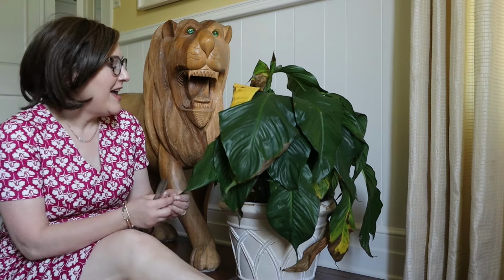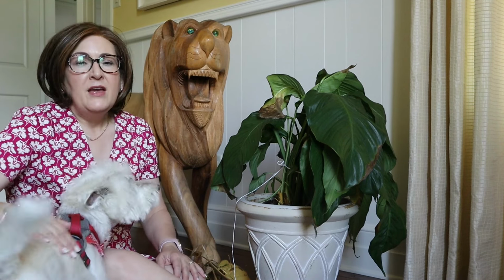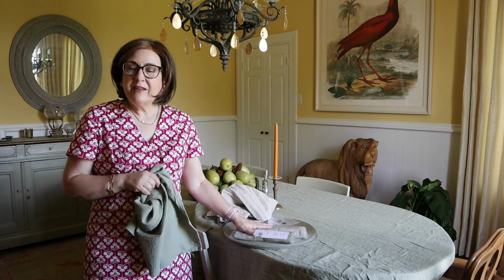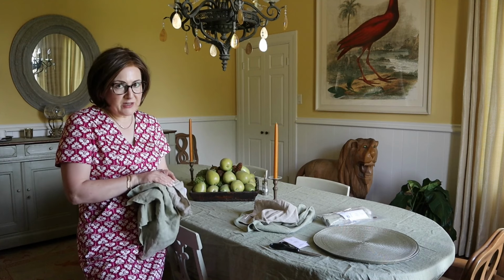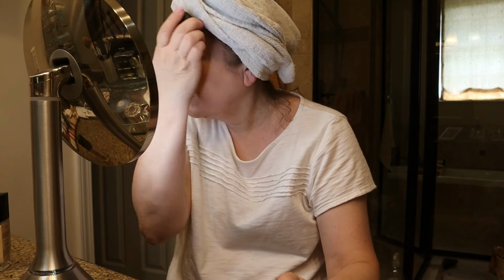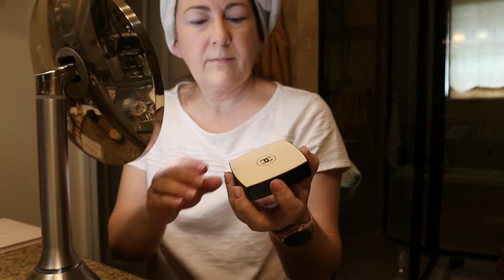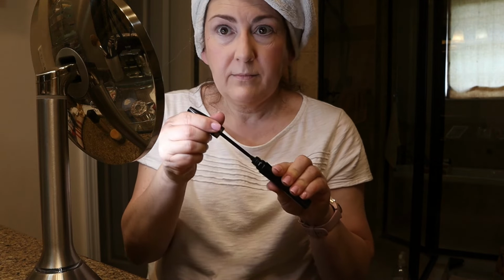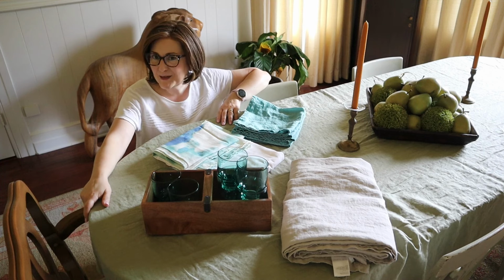H&M Home Haul and a Magic Dior Make up Brush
In preparation for summer entertaining, I share my favorite tabletop purchases for indoor and out.  I have also found a wonderful make-up brush that I had to share with you.

⭐️ Wearing:
Boden dress (no longer available)
Talbots white t-shirt (no longer available)
Dark gray shorts from Nordstrom (no longer available)

⭐️ Shown:
From H&M:
Washed linen tablecloth in light khaki green
Washed linen tablecloth in taupe
2-pack round placemats in light khaki green
Cotton tablecloth in white
Large linen-blend tea towel in light khaki green
2-pack linen napkins in light khaki green and beige
Patterned table runner
2-pack linen napkins turquoise
Wooden storage box
Footed beverage glass in turquoise

From Dior:
Dior Backstage Airflash Brush (it is $49.50 on the Dior website)
Dior Forever Skin Glow Make-Up in 0.5N

Make-Up:
Milk Make-Up Sunshine Skin Tint (mine is in shade light)
By Terry Hydro Powder
Elf Blush Brush
Lancome Teint Idole Ultra Wear All Over Concealer in Ivory Neutral
BK Beauty x Hot and Flashy Brushes
By Terry Brightening CC Palette in Sunny Flash
Chanel Healthy Glow Natural Eyeshadow Palette Medium

Although certain brands and products are included in this video, this video was not sponsored nor were any products in it provided free or at a reduced rate.  I am including these links for your convenience to find products mentioned.  This does not increase the price you pay.  Any earnings will help me to support and improve my channel.